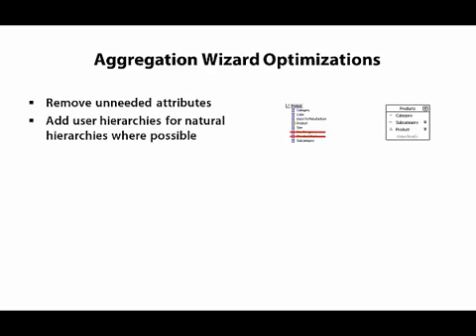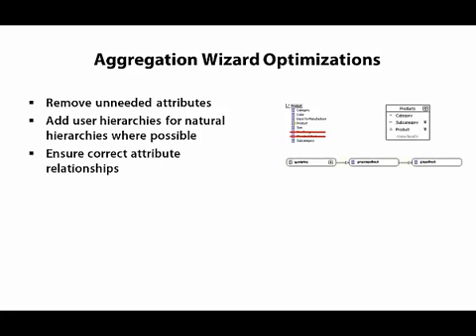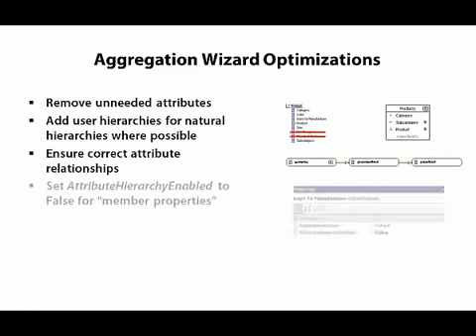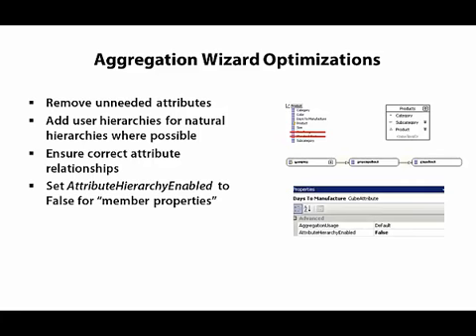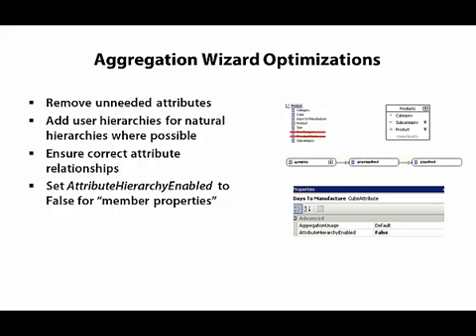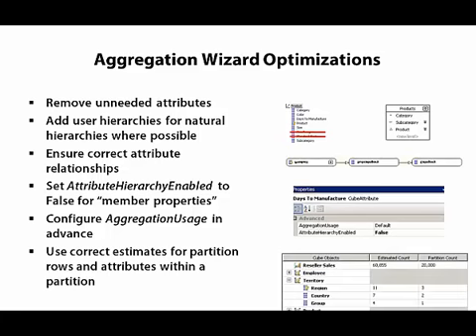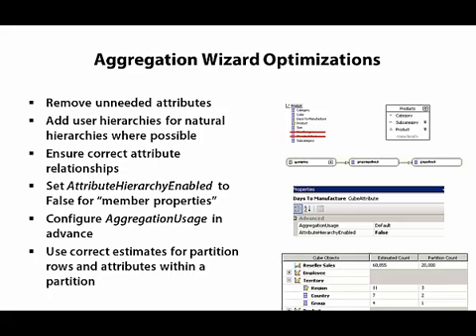Aggregation Wizard Optimizations